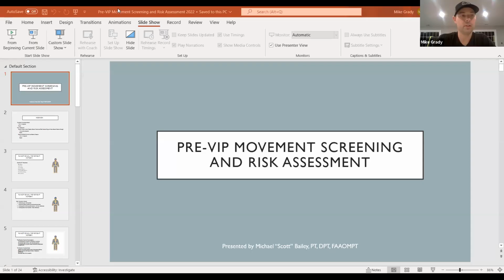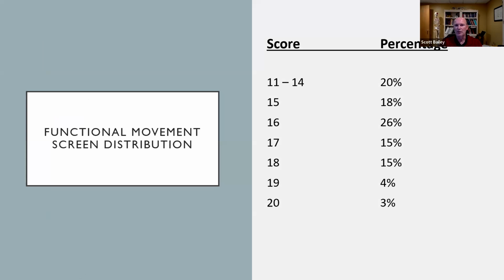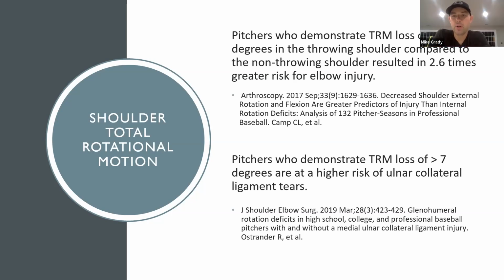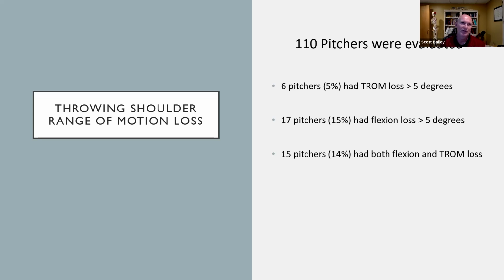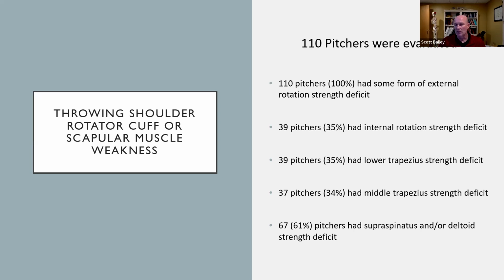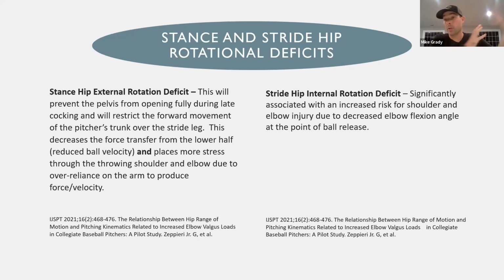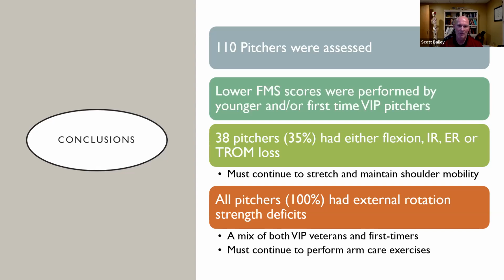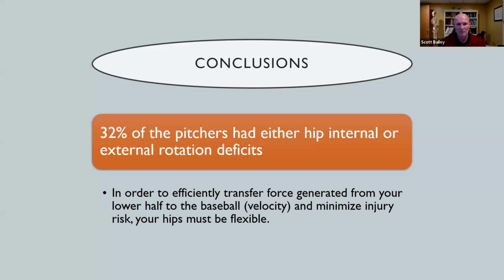VIP Zoom Meeting - Movement Screenings with Scott Bailey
Learn about the data collected from the movement screens and how we adjust VIP training to meet the needs of the athletes. Dr. Scott Bailey provides an overview of the data and the associated research and explains what corrective exercises athletes should continue to do.